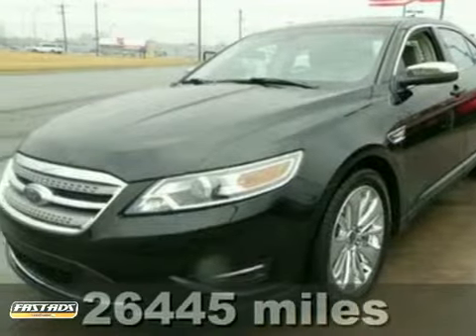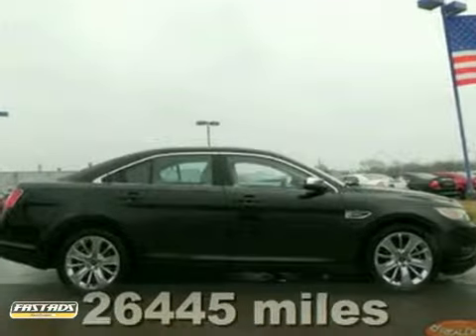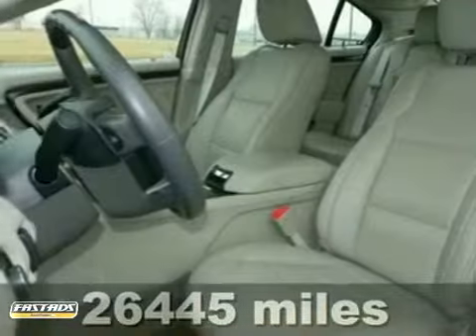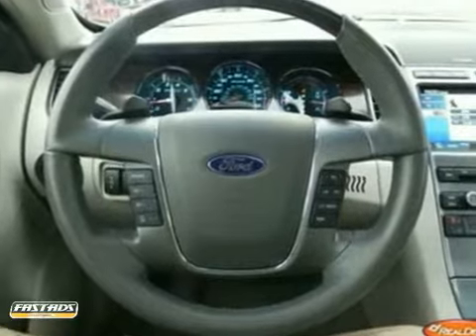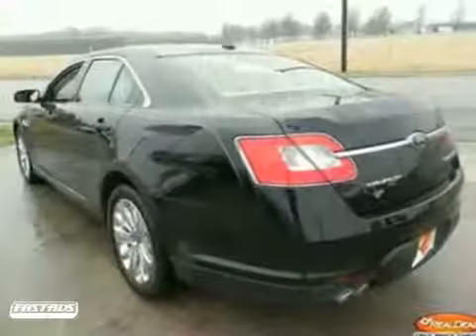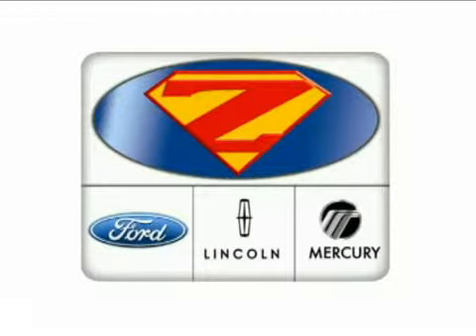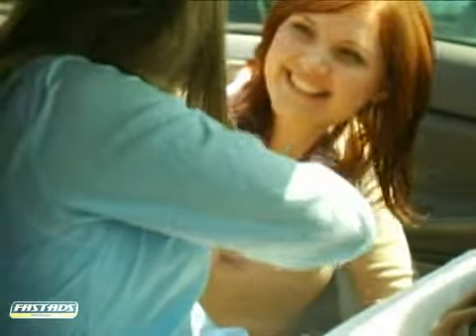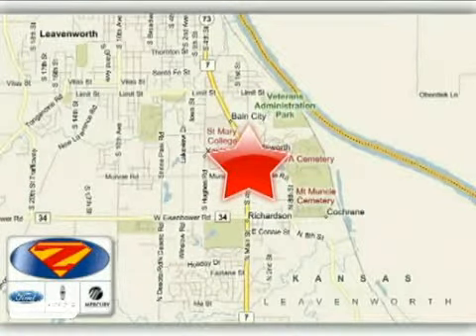2010 Ford Taurus F2923 in Kansas City Lawrence, KS 66048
If you are looking for real value on a great used car, Danny Zeck Ford Lincoln Mercury invites you to come in and test drive this 2010 Ford Taurus, stock# F2923. We are conveniently located near Kansas City Lawrence, KS and known for our great selection, reliability and quality. Come take a look at this 2010 Ford Taurus today.

4501 S 4th St
Kansas City Lawrence KS, 66048

525 ORIGINAL MSRP!!! LIMITED ALL WHEEL DRIVE!!! ALL THE TOYS!!! NAVIGATION, MOONROOF, MULTI CONTOURED SEATS, SYNC VOICE ACTIVATED SYSTEMS WITH BLUETOOTH, HEATED AND COOLED LEATHER SEATS, HEATED REAR SEATS, BLIND SPOT MONITORING, ADAPTIVE CRUISE CONTROL AND SO MUCH MORE!!! REAL DEAL PRICING!!! Don't wait another minute! Isn't it time for a Ford?! If you demand the best things in life, this outstanding 2010 Ford Taurus is the one-owner car for you. This Taurus simply has it all! Great condition! Fully Loaded! New Car Test Drive called it ''...a full-size sedan that should make Detroit proud of itself once more. This is a mature, comprehensively engineered, and lavishly equipped world car...'' The Adaptive Cruise Control will keep you safe and on-course. LIVE FAR AWAY? SHIPPING AVAILABLE ANYWHERE IN THE U.S.!!! 15 MINUTES FROM KCI AIRPORT!!! To see how EASY it is to do business at ZECK Ford, CALL or TEXT Jace Grabouski at !!! to view a Free Price Check